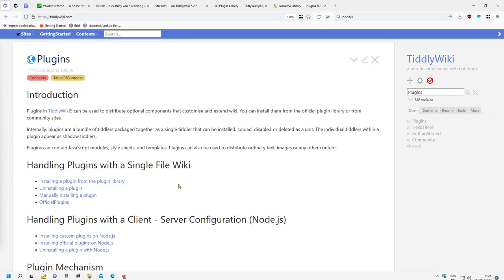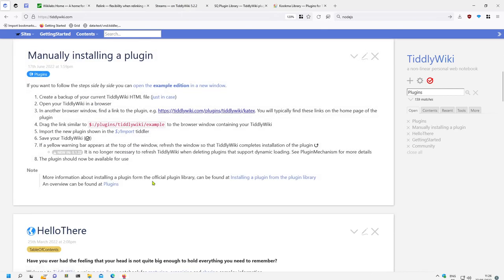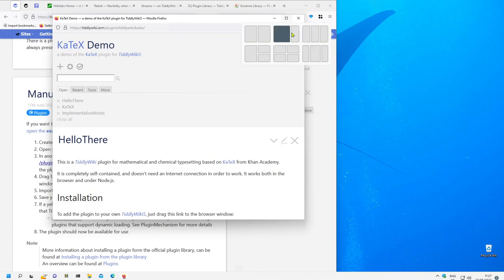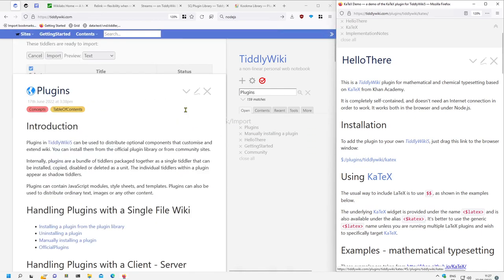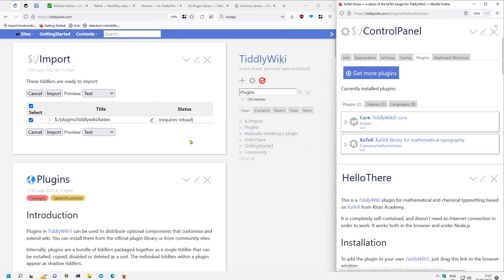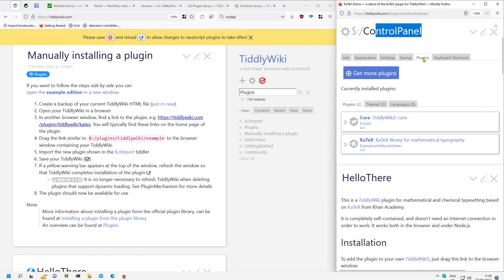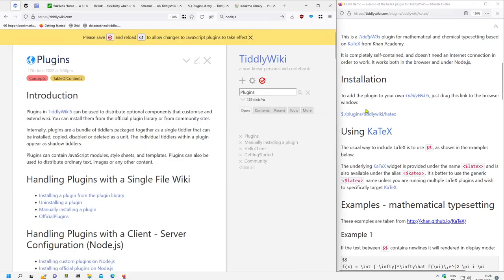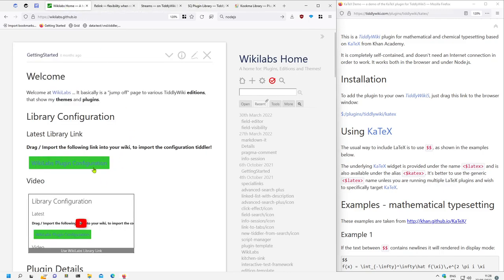03 Install Plugins Manually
A short howto about manually installing plugins using drag and drop